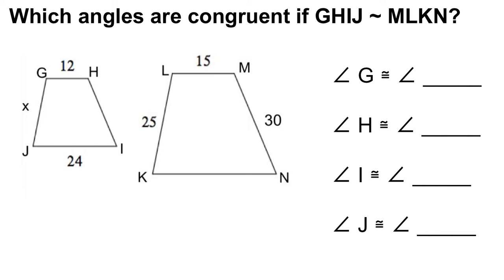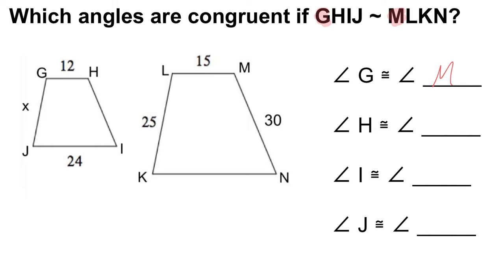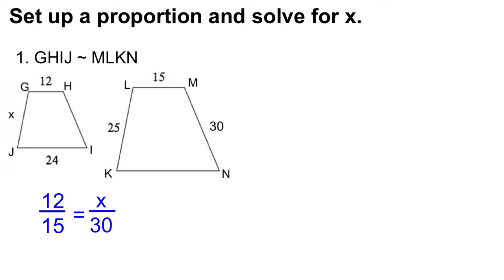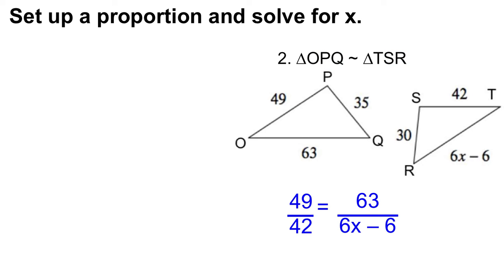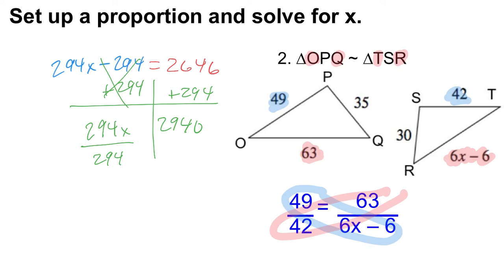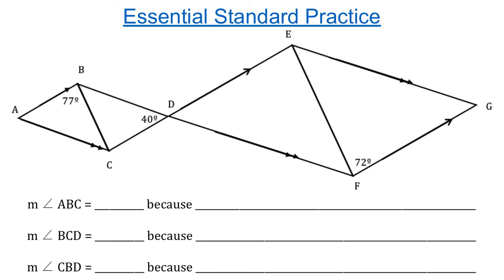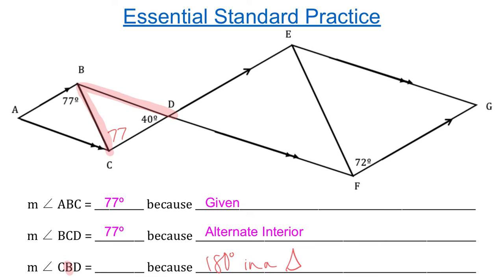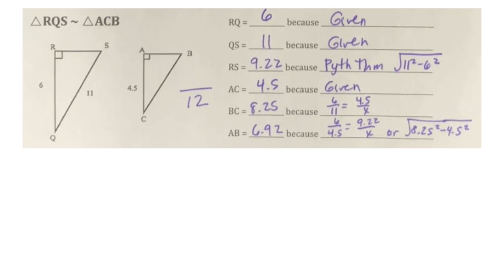Geometry November 11 Lesson.mp4